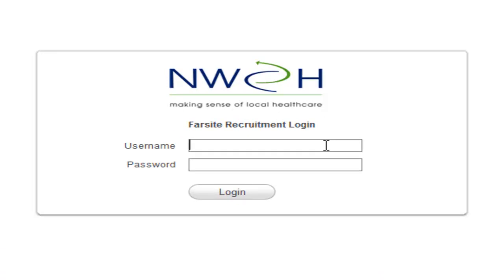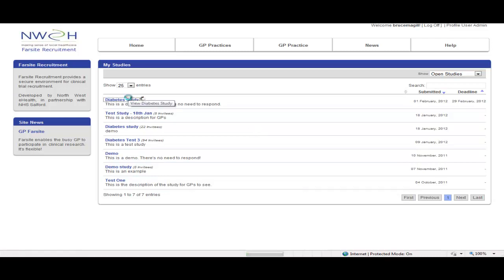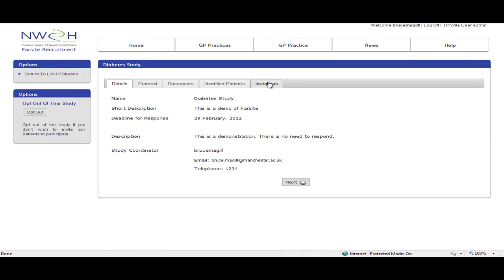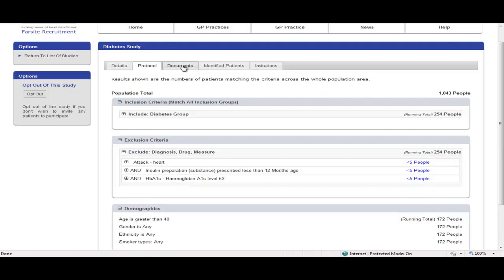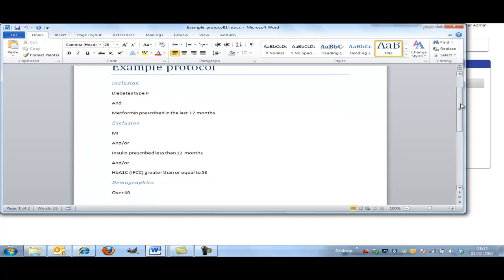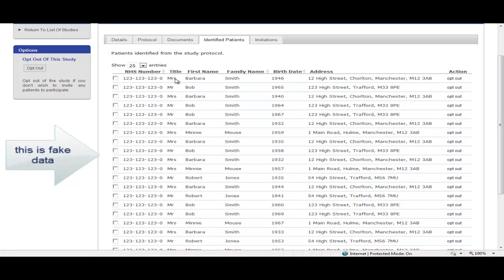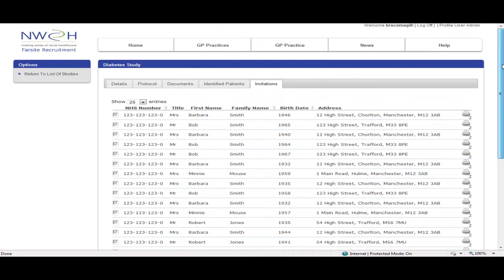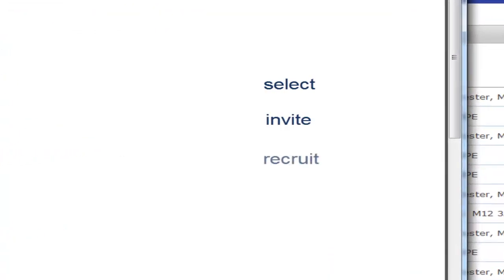FARSITE Demonstration Part 2 Study Recruitment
FARSITE is a rapid feasibility and focused recruitment tool for use in clinical research. It allowsfor safe searching of clinical data, upholding consent-for-consent. With Farsite, GPs stay in control of the recruitment of their patients into clinical research.

This is part 2 of a video demonstration of Farsite. This demonstration will focus on the GP view of Farsite as a practice would see it. It contains fake patient level data for illustration purposes. Demonstration 2 is in HD. Watch in full screen